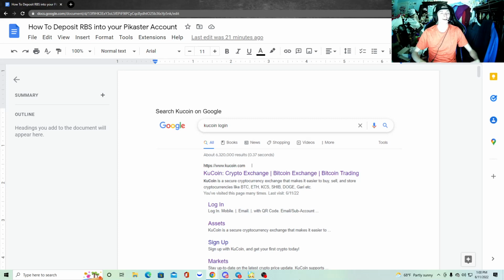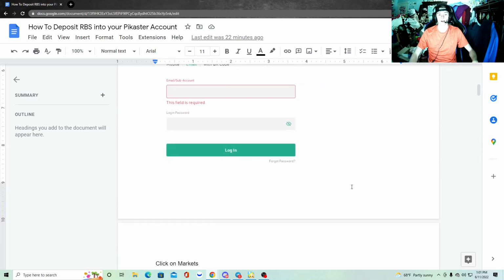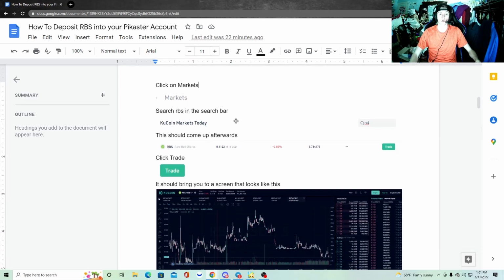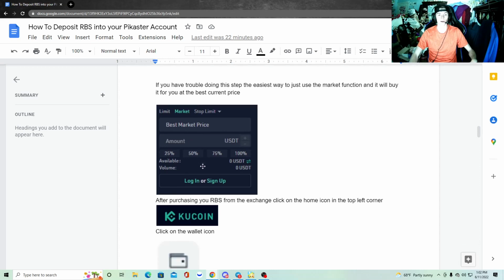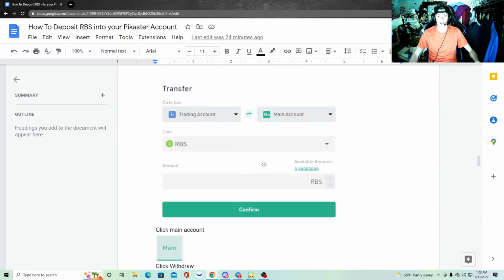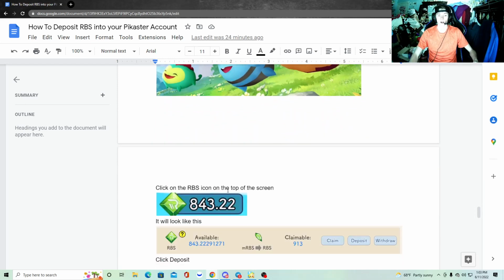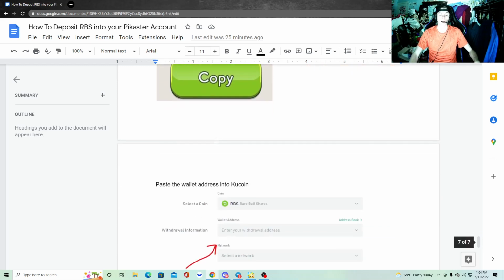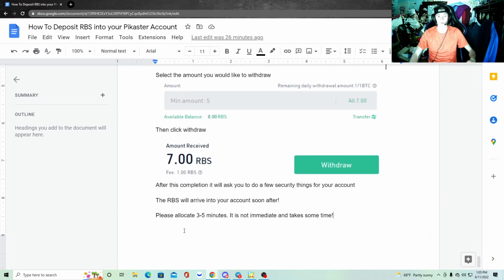How To Deposit RBS into your Pikaster Account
I hope this video helped you out! Remember it's completely free and helps me out a lot!